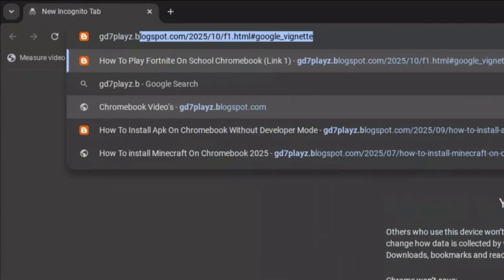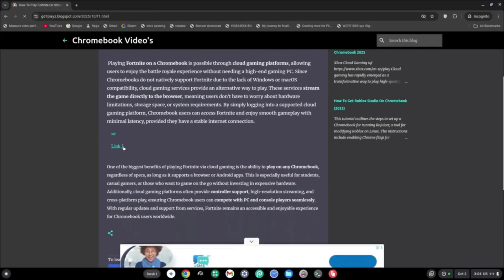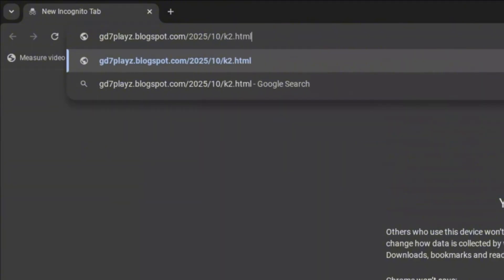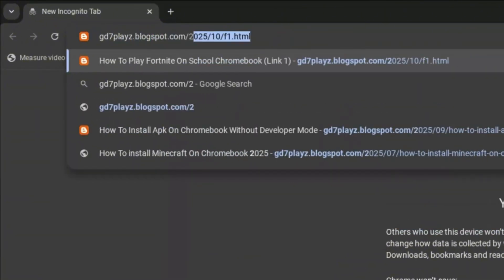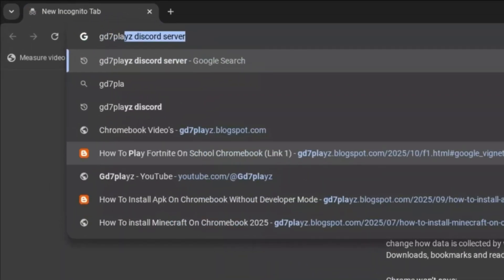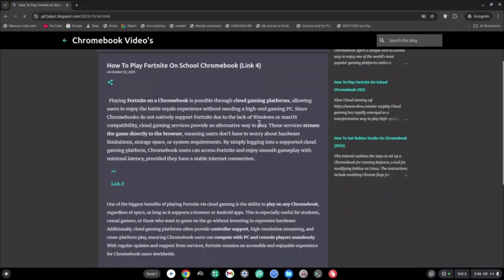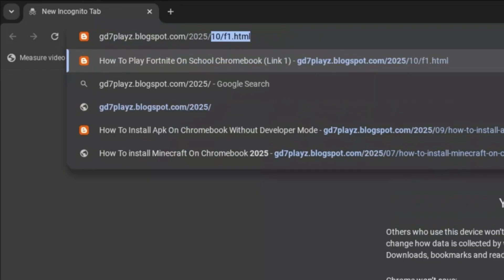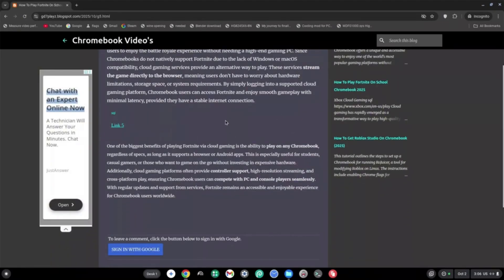How To Play Fortnite On Chromebook | 2025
How To Play Fortnite On Chromebook 2025 from 5 Unblocked SItes in Chapter 6 Season 4. In today's video, I'll show you how to Play Fortnite on Chromebook If it's blocked or unblocked. make sure to second-check with your school admins before proceeding*
How To Play Fortnite On School Chromebook 2025 with 5 Unblocked Fortnite SItes On chromebook
0:00 - 0:08 How To Play Fortnite On School Chromebook 2025 Unblocked
0:08 - 0:27 (Link 1) How To Play Fortnite On School Chromebook Unblocked
0:27 - 0:46 (Link 2) how to play fortnite on school chromebook without geforce now
0:46 - 1:04 (Link 3) how to get fortnite on school chromebook
1:04 - 1:26 (Link 4) how to play fortnite on school computer without vpn
1:26 -  2:01 (Link 5) how to get fortnite on school computer